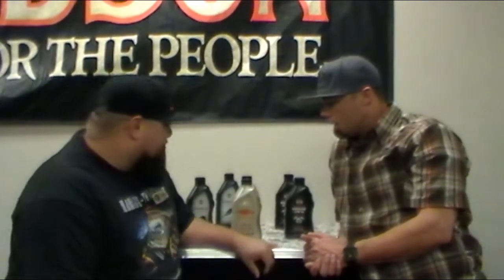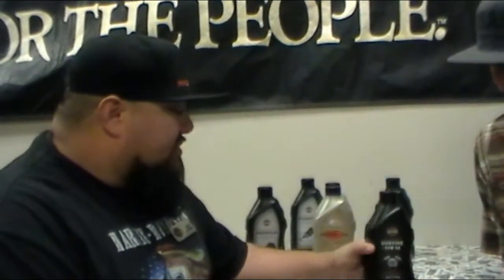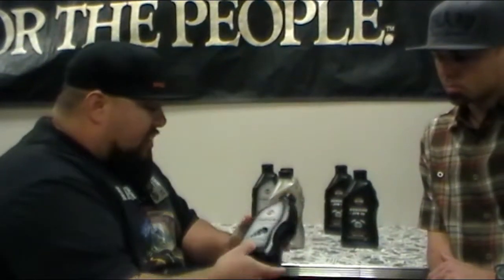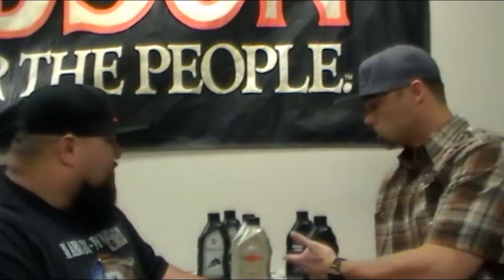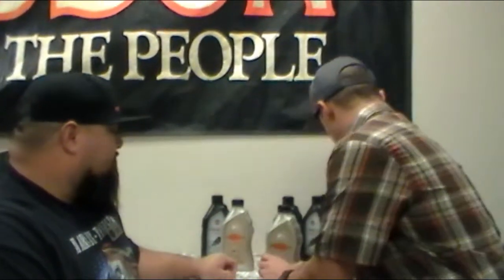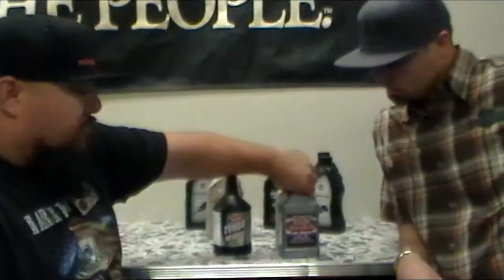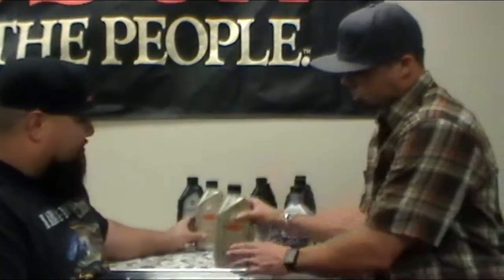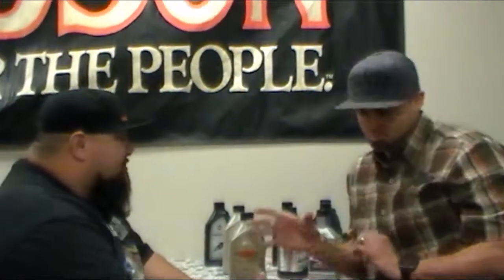QUAID AID Oil Options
Different Oil Options